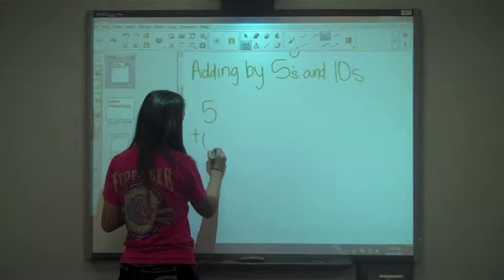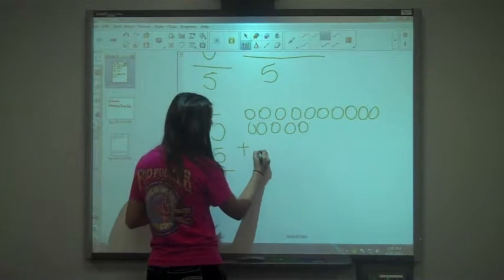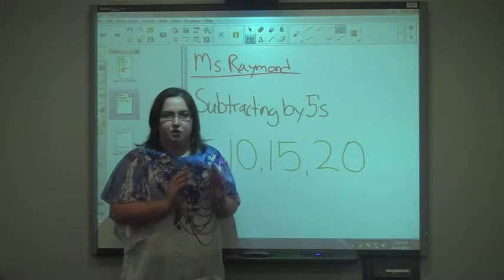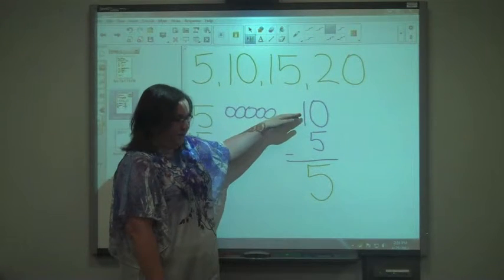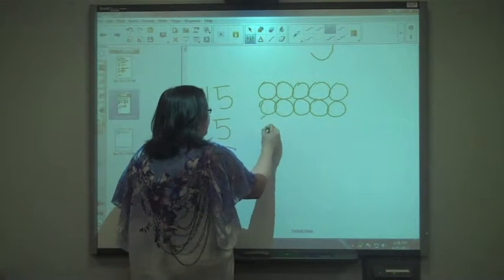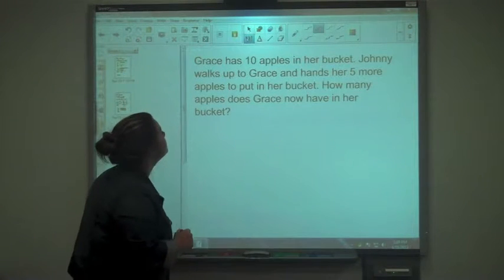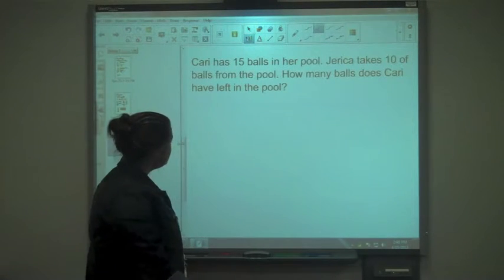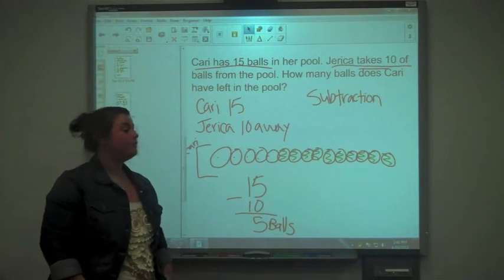Project #15 - SmartBoard Part 2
Here Jerica, Cari and Chelsea are presenting a 1st grade lesson plan using the SmartBoard